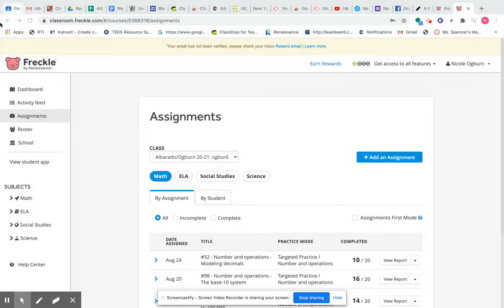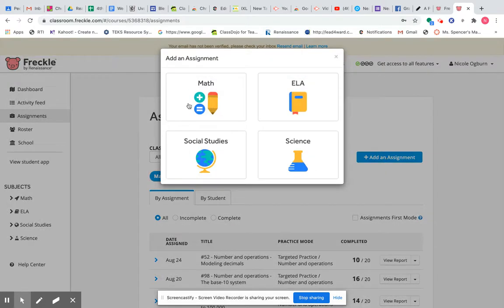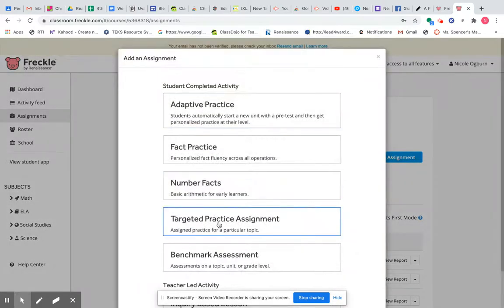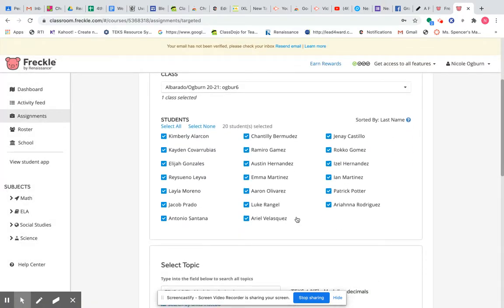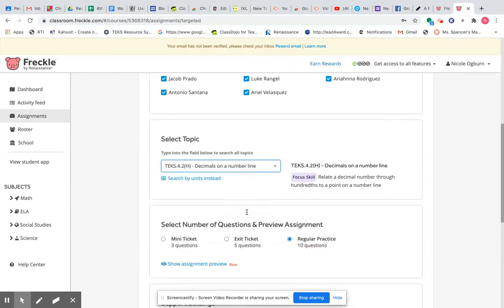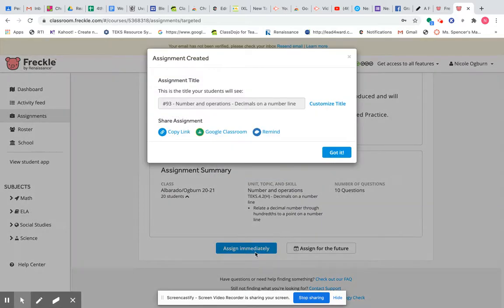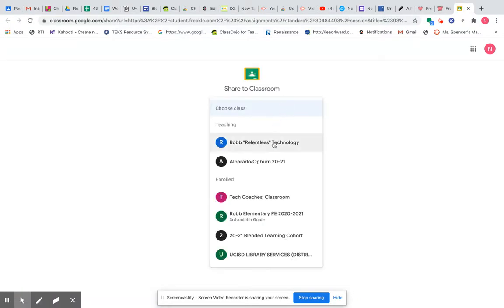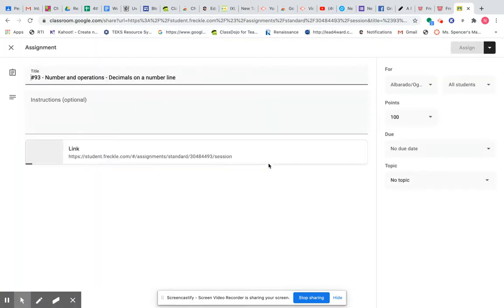Creating a Freckle Assignment for Google Classroom